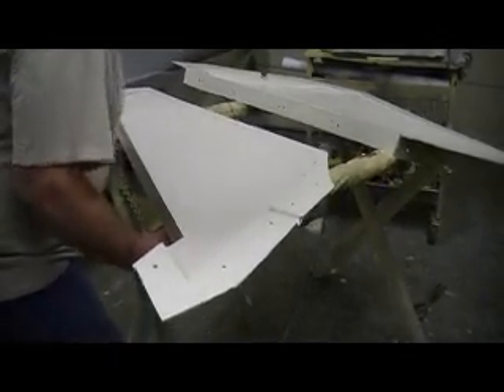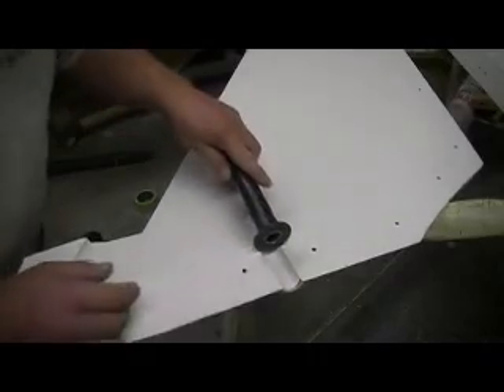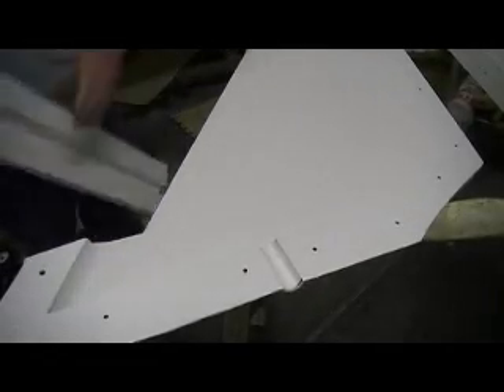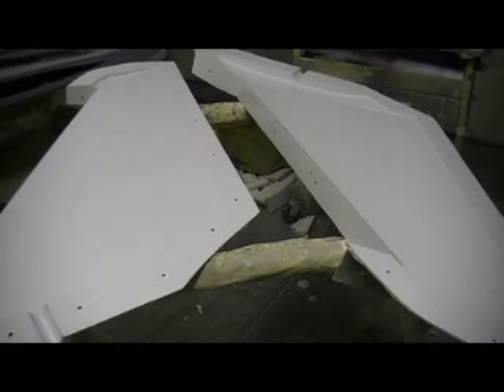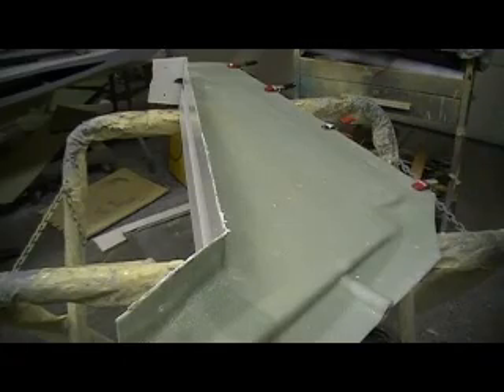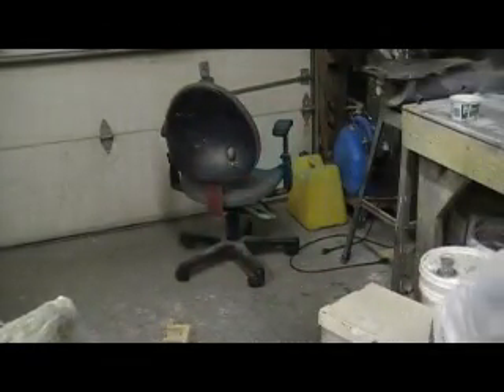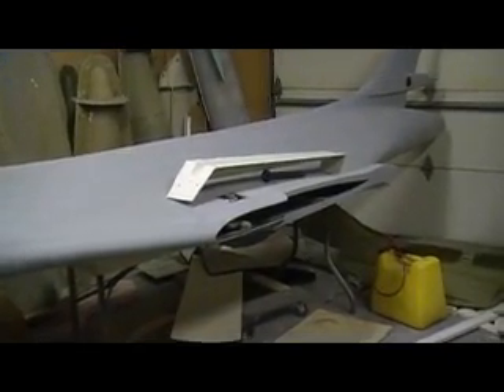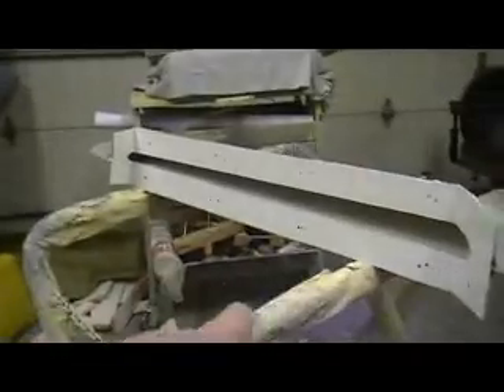how to build a rc jet B=1 Bomber # 165 py 2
pulling stab mold apart